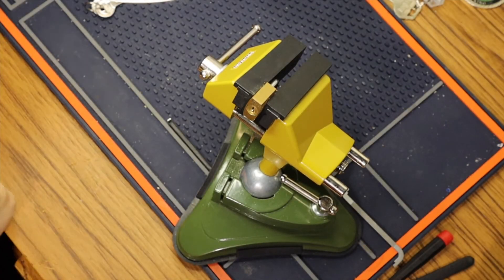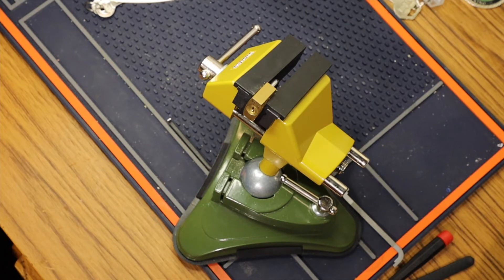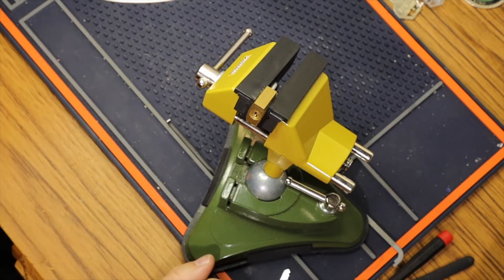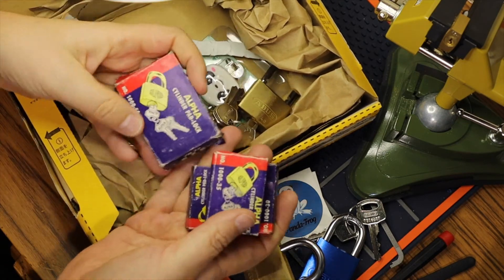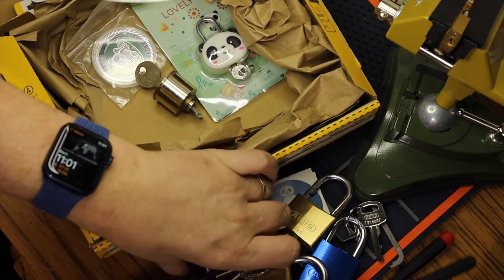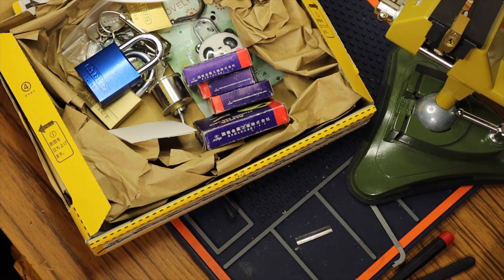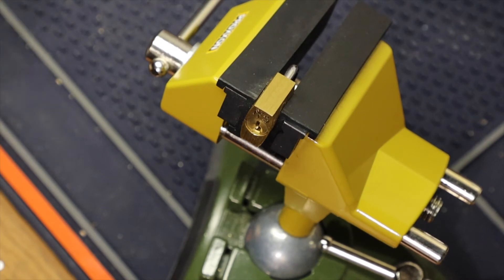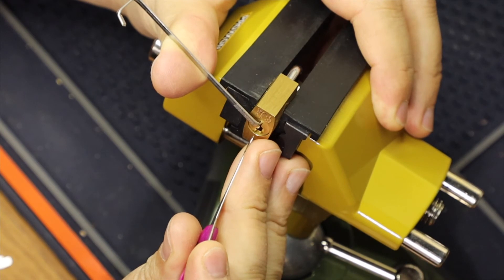(ENG-275) Lockpicking - Giveaway Part 2 SpeedAbus Abus 65/20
Rules part 2: active
1. Speedpick the Abus 65/20 with my markings
2. Show key, use key and make sure the PF marking is visible
3. Speedpicking Rulez apply
4. Use SpeedAbus in the title and use the submission form on speedlocks.org
5. have fun
6. The fastest picker will win the prize box

Start: now
End: 31st of March 2022 end of day GMT

Rulez part 1: done
1. Speedpick any lock and submit it to the speedlocks.org team
2. A valid speedpick will give you one entry. You only can get one entry.
3. Use SpeedAbus in the video title
4. Part 1 ends January 31st when the 10 entries are reached.
5. 10 Winner will be drawn after the end date

The 10 Winner will get one Abus 65/20 and can compete in Part 2 wich will be announced when everyone received the Abus 65/20. The Abus 65/20 are all keyed alike and marked on the bottom.

Youtube Rulez:
I alone am responsible for this contest.
No purchase is necessary to enter.
This contest is open to anyone in the world as long as it is legal for you to enter.
Any entries that do not comply with those guidelines will be disqualified.
Any information collected during this contest is for identifying the contestants and will not be used otherwise or sold.

Equipment
🎥 Canon EOS R